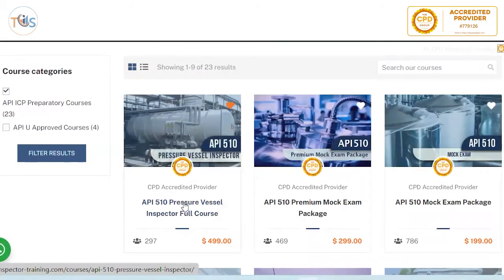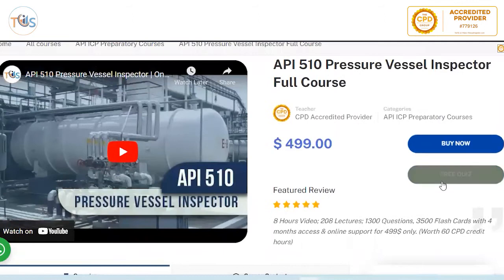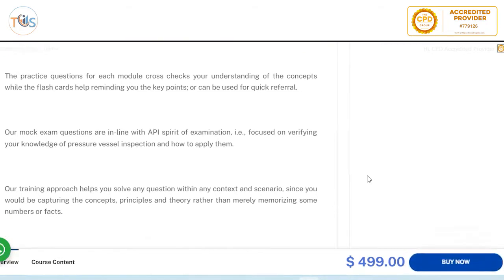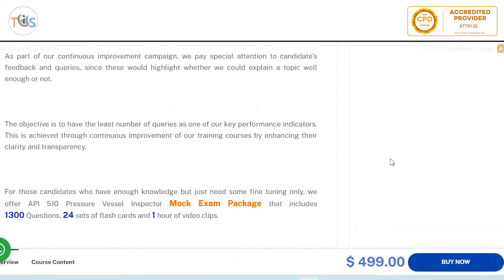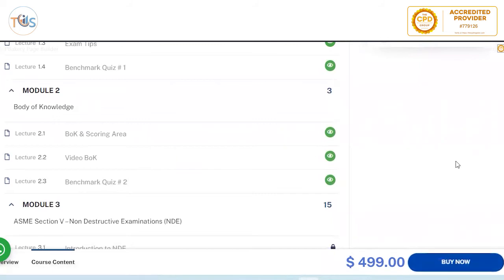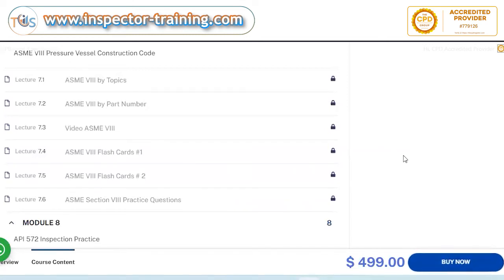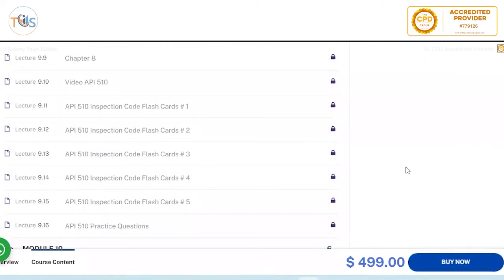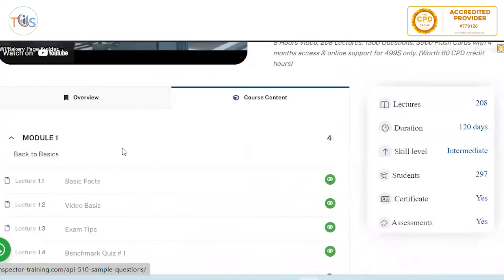API 510 Pressure Vessel Inspector Training Course; Introduction